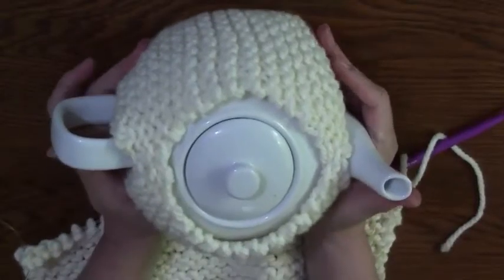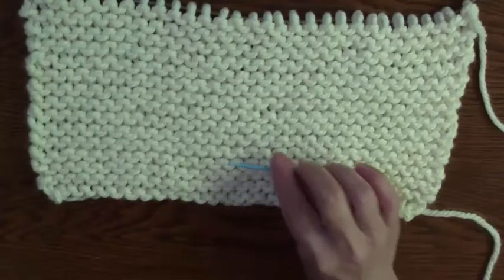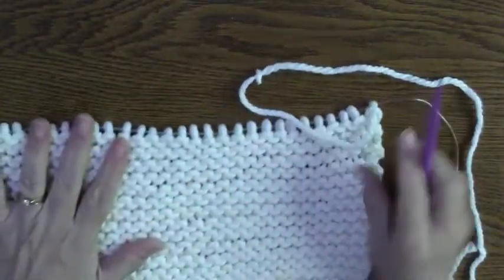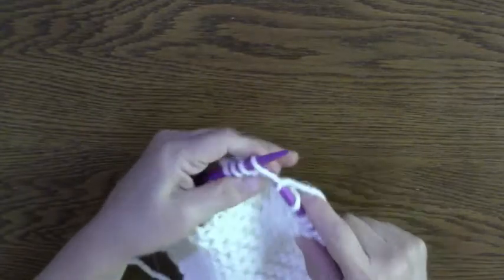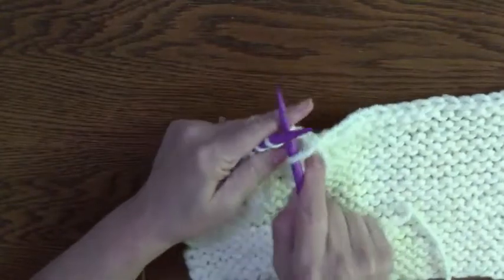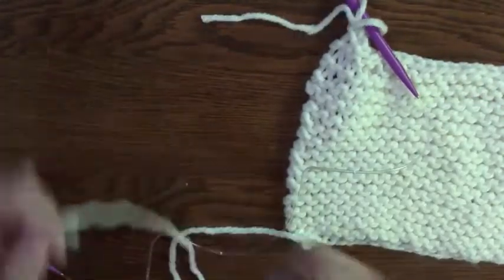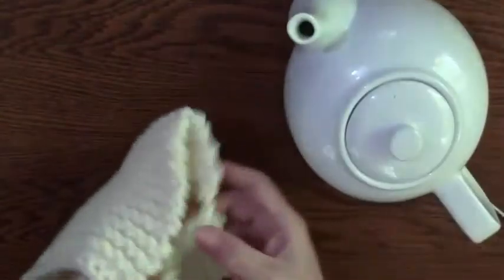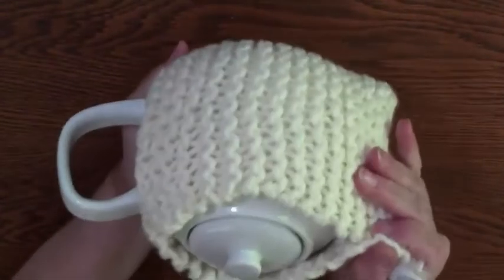Knitting For Beginners • Lesson 9: Tea Pot Cozy